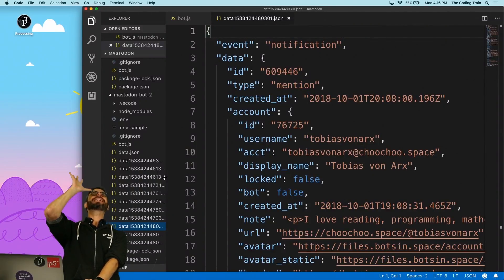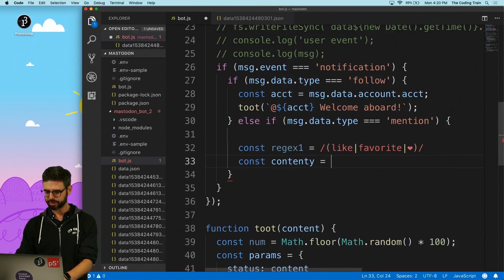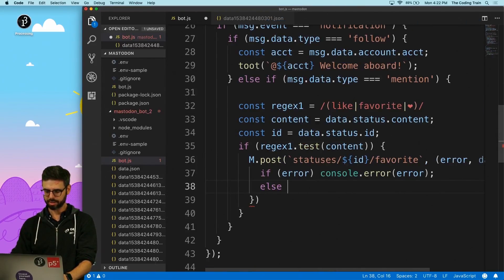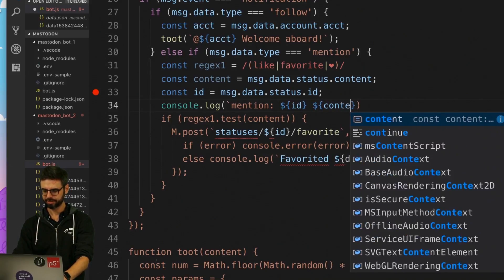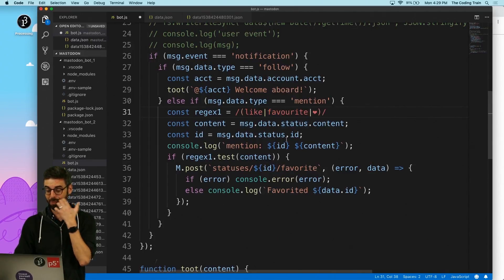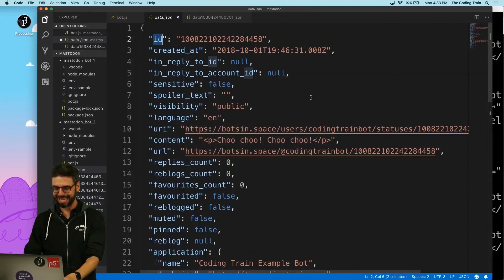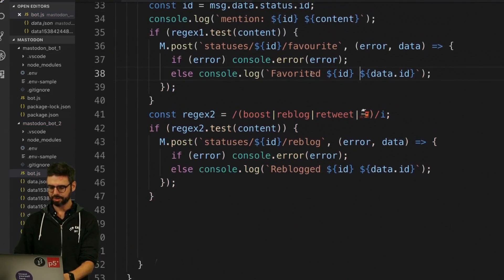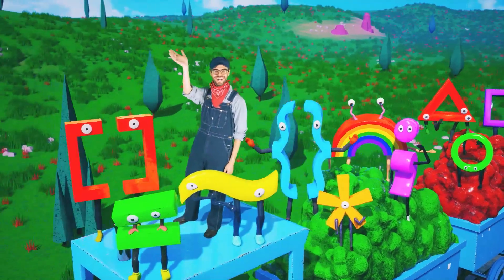4.6: Mastodon Bot - Managing User Events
In this video I cover user events (mentions, follows, favorites, reblogs, etc.) Code

Timestamps:
0:00 Listening for a mention events
1:11 Using a regular expression to respond to the content
2:17 Favorite the post
9:09 Reblog
10:12 Every action has an ID